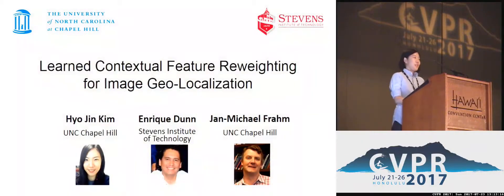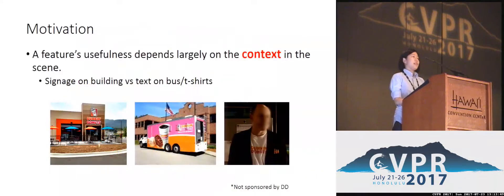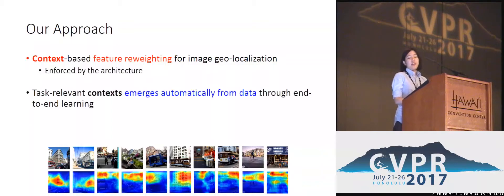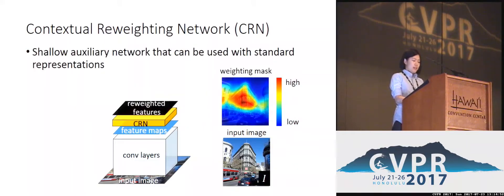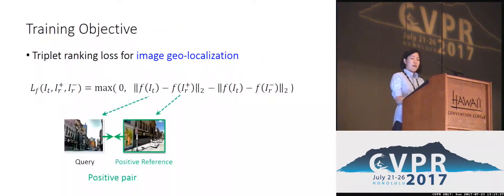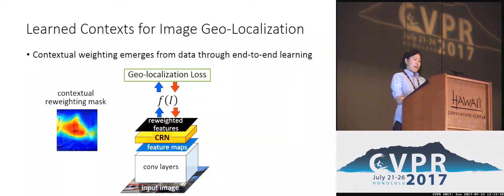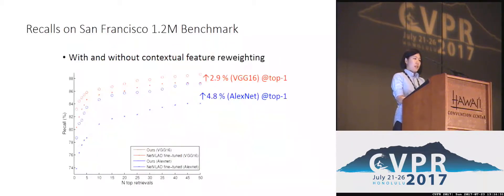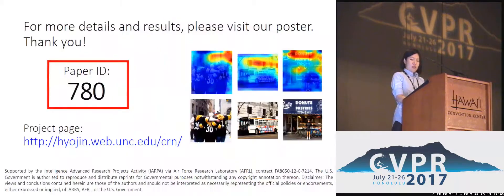Learned Contextual Feature Reweighting for Image Geo-Localization | Spotlight 2-2A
Hyo Jin Kim; Enrique Dunn; Jan-Michael Frahm
We address the problem of large scale image geo-localization where the location of an image is estimated by identifying geo-tagged reference images depicting the same place. We propose a novel model for learning image representations that integrates context-aware feature reweighting in order to effectively focus on regions that positively contribute to geo-localization. In particular, we introduce a Contextual Reweighting Network (CRN) that predicts the importance of each region in the feature map based on the image context. Our model is learned end-to-end for the image geo-localization task, and requires no annotation other than image geo-tags for training. In experimental results, the proposed approach significantly outperforms the previous state-of-the-art on the standard geo-localization benchmark datasets. We also demonstrate that our CRN discovers task-relevant contexts without any additional supervision.